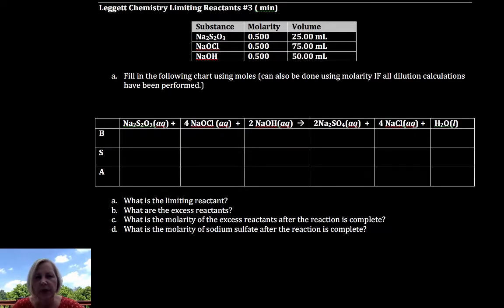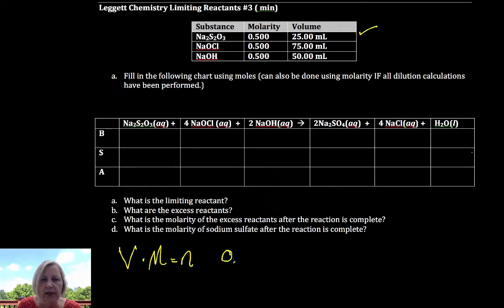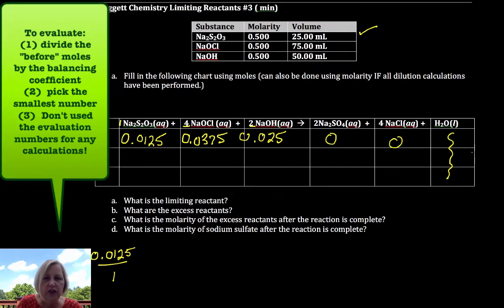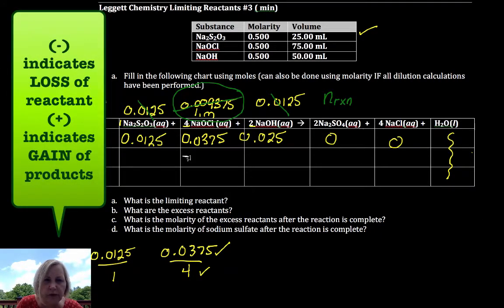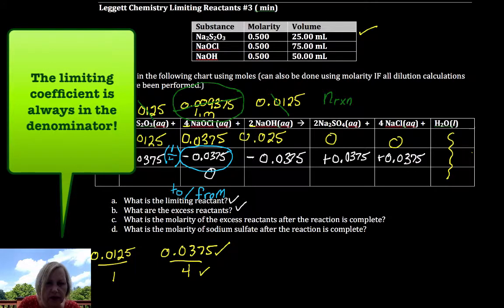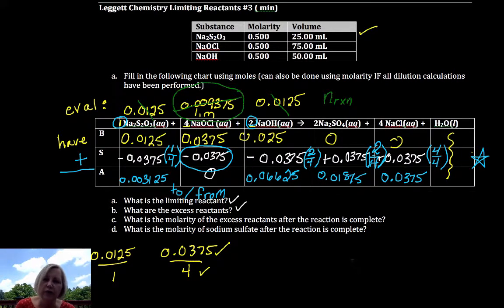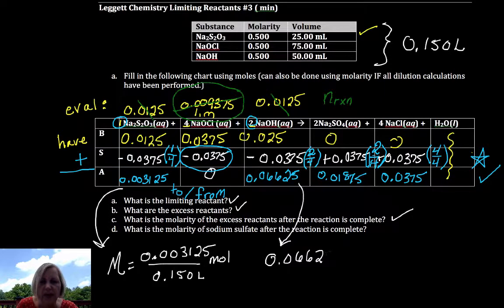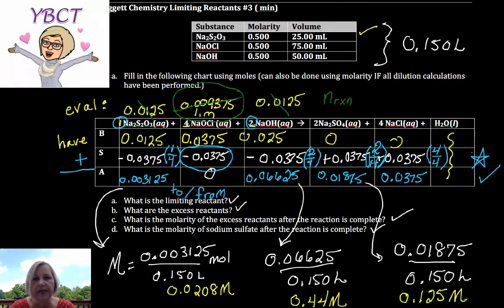Doc Dena Chemistry 4.5 Stoichiometry & Limiting Reactants 3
Using tables to solve limiting reactant problems. @chemistrywithdocdena7986